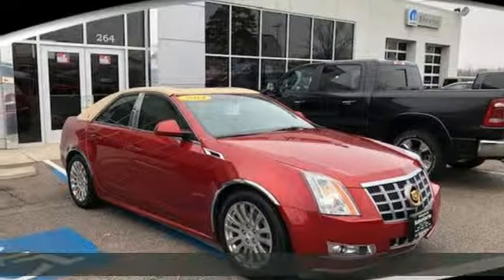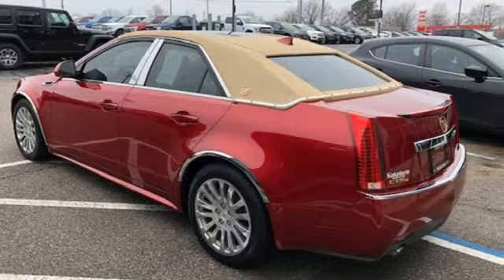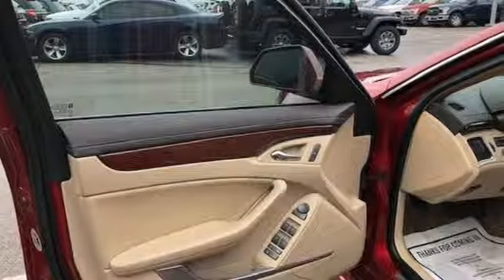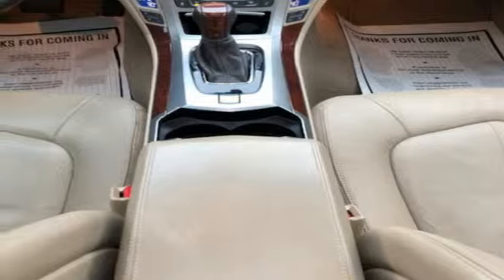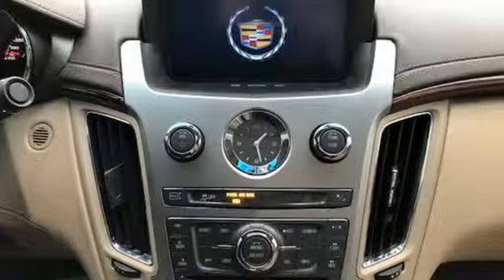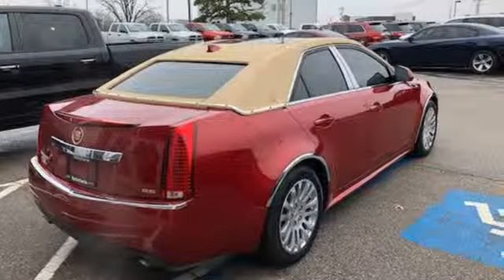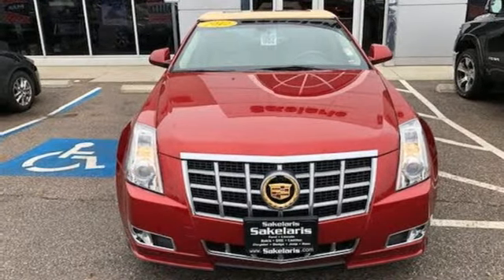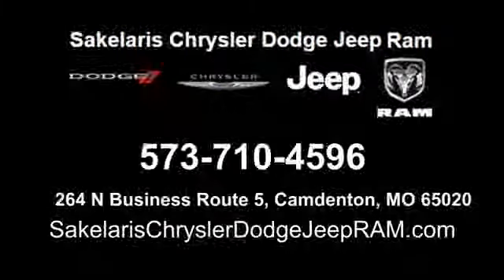Used 2012 Cadillac CTS Camdenton Lebanon, MO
Year: 2012
Make: Cadillac
Model: CTS
Trim: Premium
Engine: 3.6L V6
Transmission: Automatic 6-Speed
Color: Red
Mileage: 59445
Stock #: 2214A
VIN: 1G6DS5E32C0120921
WEB SPECIAL... This Vehicle is for Cadillac aficionados the world over searching for a deluxe jewel*** This is the vehicle for you if you're looking to get great gas mileage on your way to work!!! Priced below NADA Retail!!! The price is the only thing that's been discounted on this extravagant Sedan. All Wheel Drive!!!AWD! This Sedan has less than 60k miles!! ATTENTION!!! Safety equipment includes: ABS Xenon headlights Traction control Curtain airbags Passenger Airbag...Other features include: Navigation Bluetooth Power locks Power windows Heated seats...

Sakelaris Chrysler Dodge Jeep RAM

Address:
268 N Business Route 5
Camdenton Lebanon, MO 65020